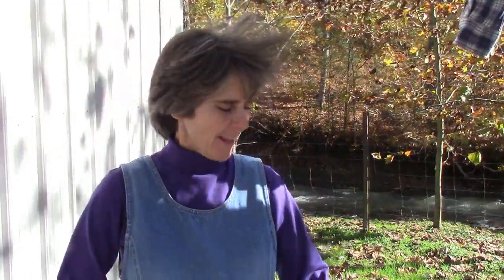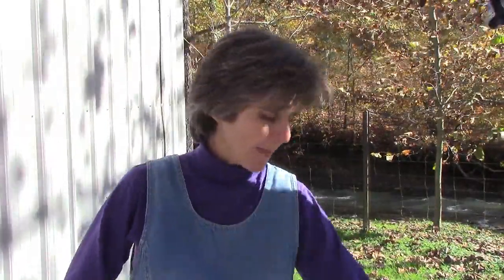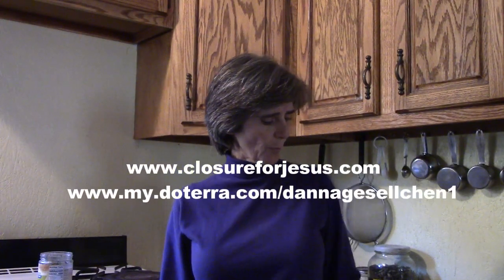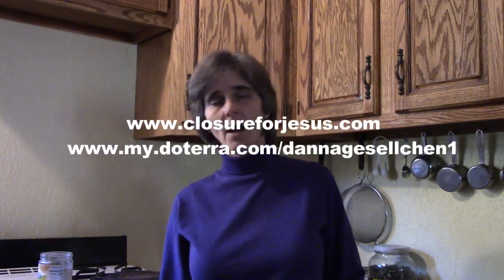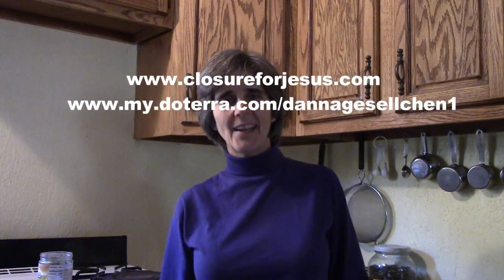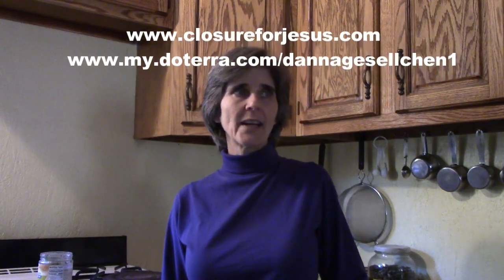The Components of the Detox and the Ascorbate Flush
Here is a description of what all is in the heavy metals detox and instructions on how to do the ascorbate flush.